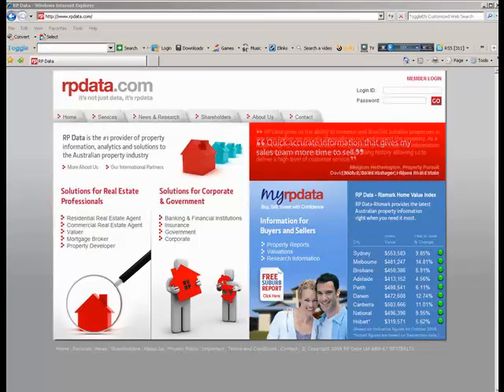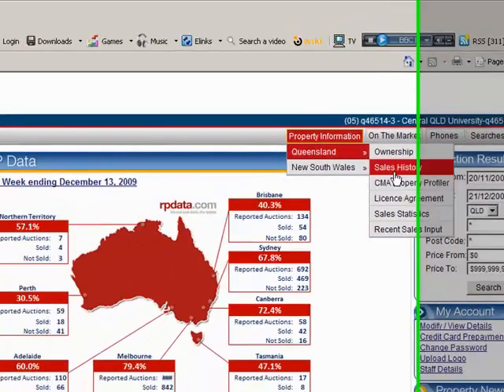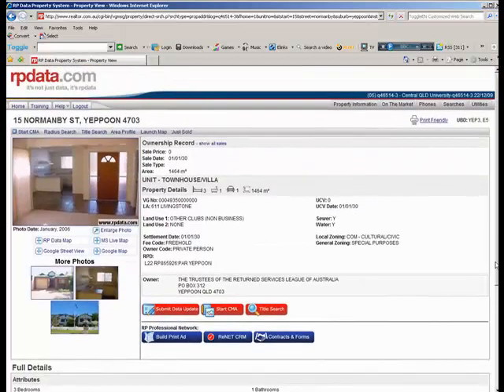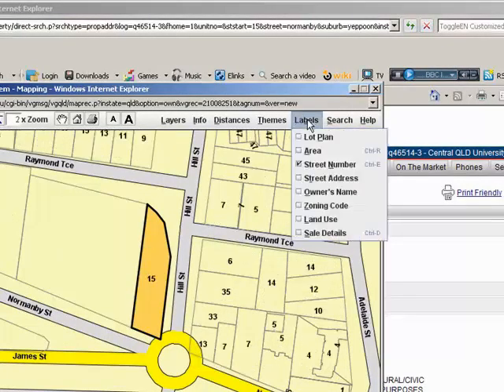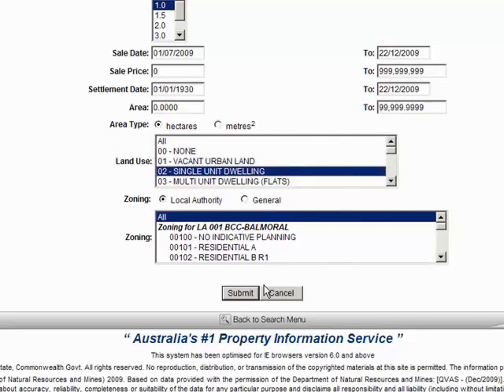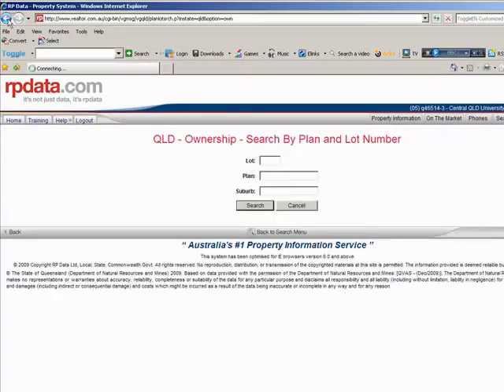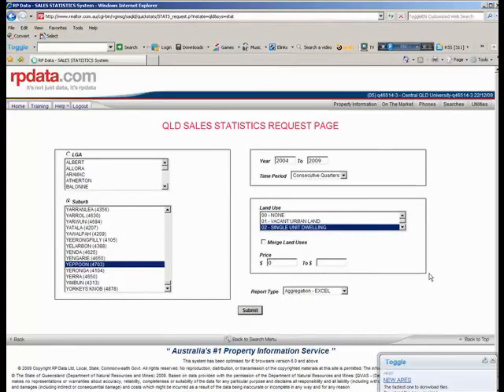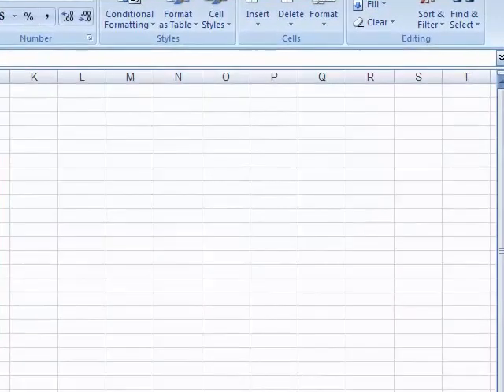Property Valuation 02: RPData Search